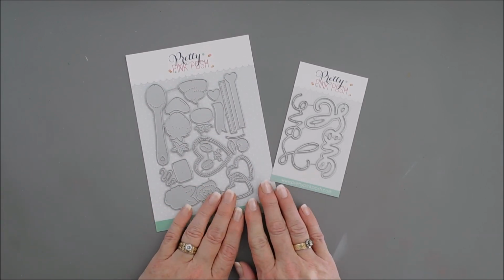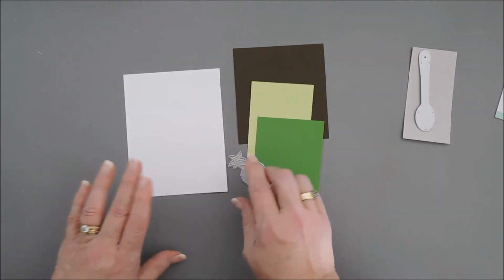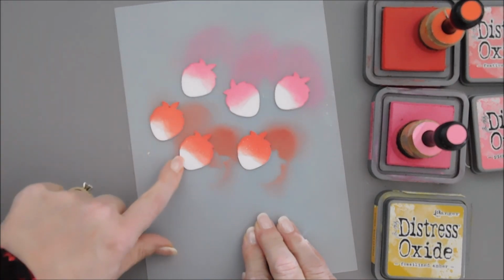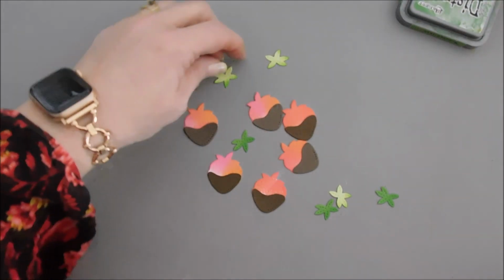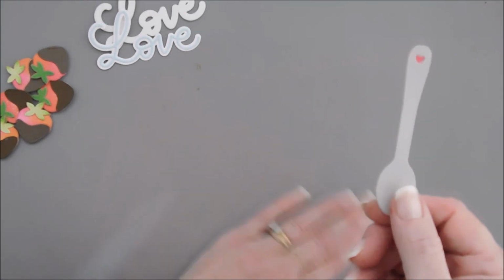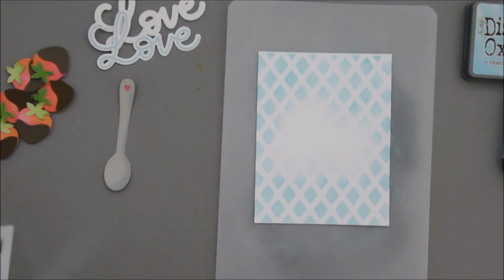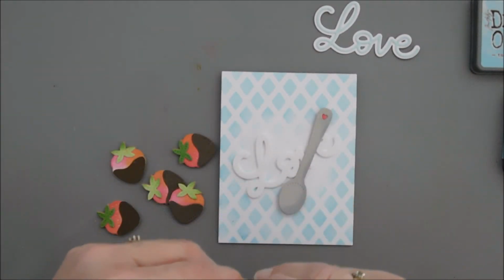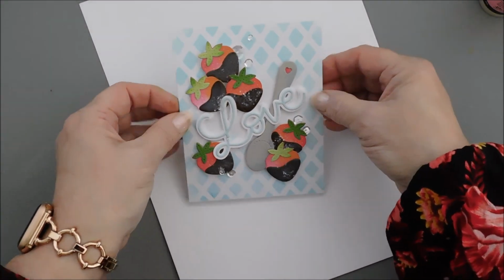Pretty Pink Posh | Valentine Mug Additions | DIY Valentine Card by Tina Smith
A sweet card using the @prettypinkposh Valentine Mug Additions Die Set and the Large Love Shadow Die, part of the Pretty Pink Posh January 2023 Release.  Hello crafty friends, thanks for joining me for another DIY card making tutorial. Grab your coffee friends and let’s get to crafting!  Have a wonderful day!  Hugs, Tina

• What's New at PRETTY PINK POSH!

• I WANT IT ALL – Pretty Pink Posh Entire Release Bundle